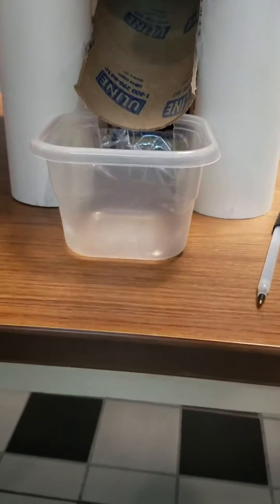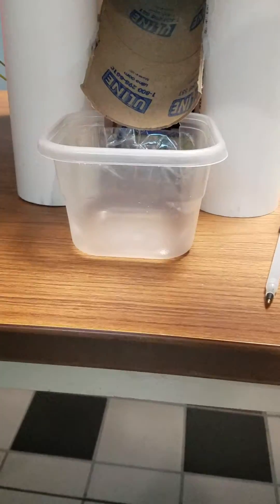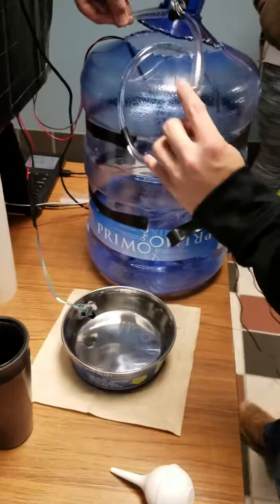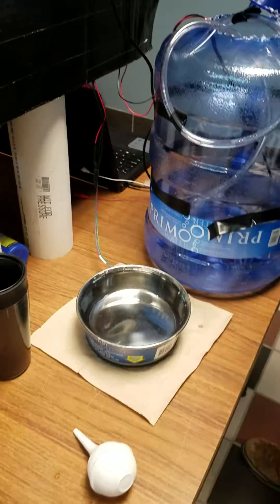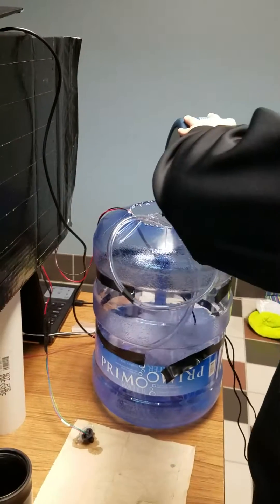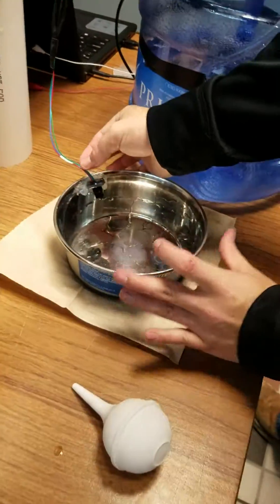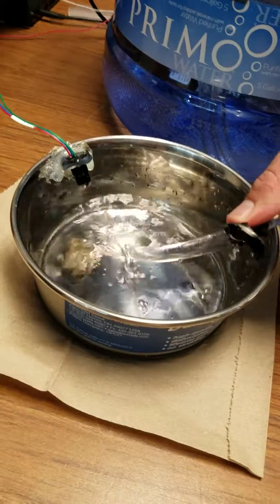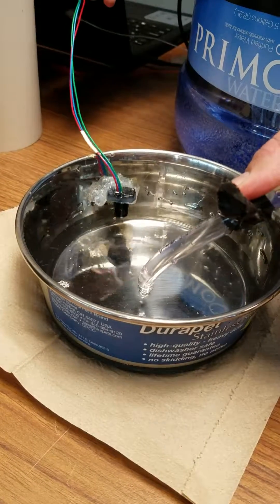Automatic Pet Food and Water Dispenser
Tired of having fill up the dogs water bowl multiple times a day? Tired of having to walk out to the barn every morning to feed all the animals? Thanks to the Arduino Controlled Automatic Pet Food and Water Dispenser you don't have to be tired any more! (Soon to be in pet stores around the world)